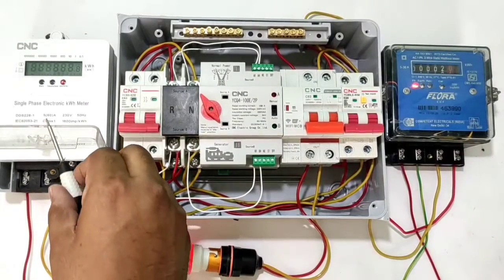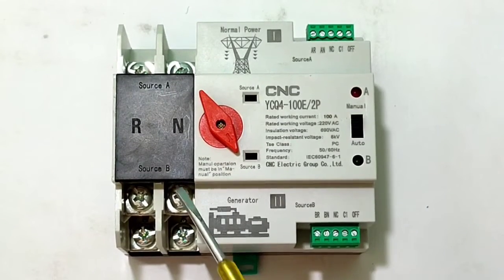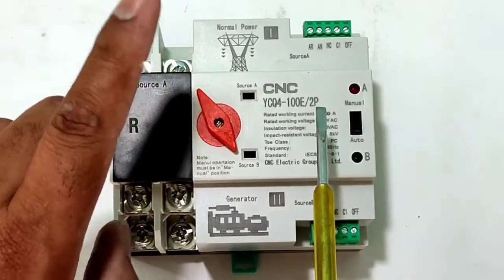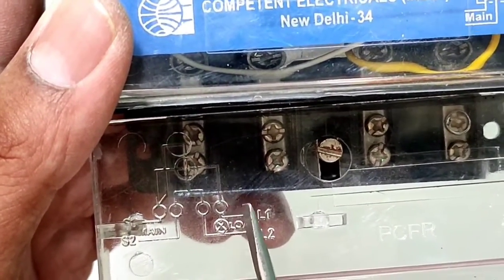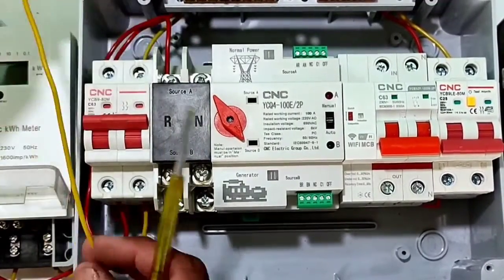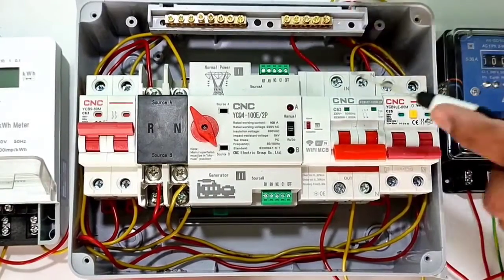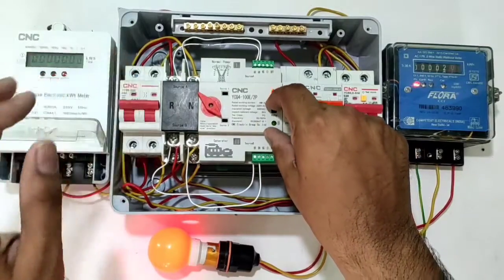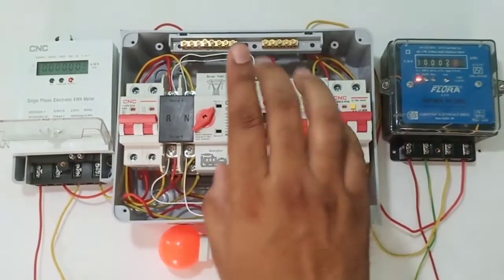Automatic Changeover Switch Complete installation! How to Install Automatic Changeover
Standard Changeover switch connection with distribution board and Smart Wi-fi mcb

in this video we explain CNC YCQ4-100W/2P changeover connection

by using this changeover switch we can control two power supply
1) main power supply
2) generator power supply or solar power supply or other second phase

so we explain complete wiring of changeover and distribution board wiring

also explain Smart Wi-fi mcb connection to control load with mobile by voice command and mannual mode

in this video we explain all about changeover wiring distribution board wiring and Smart wi fi mcb

for more information learning about this products just watch and learn